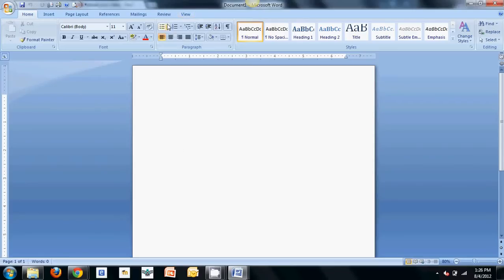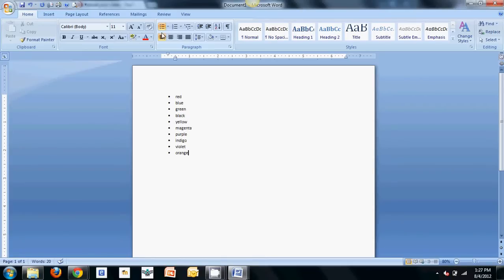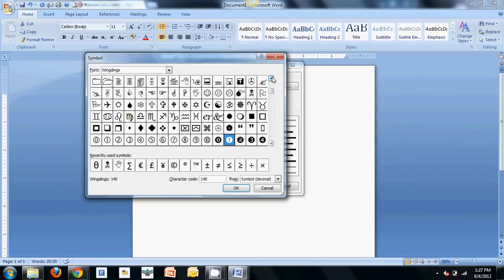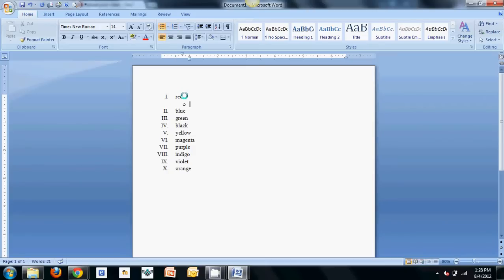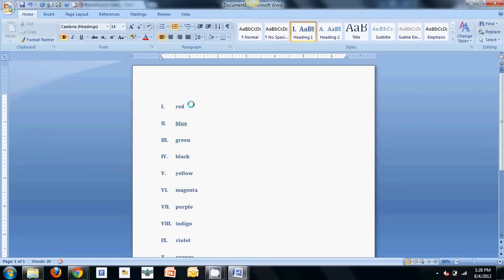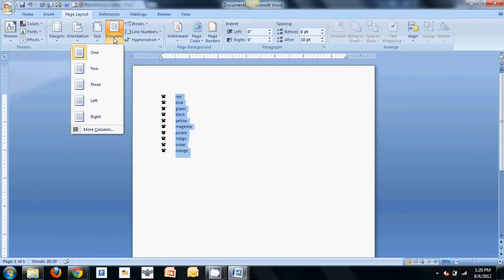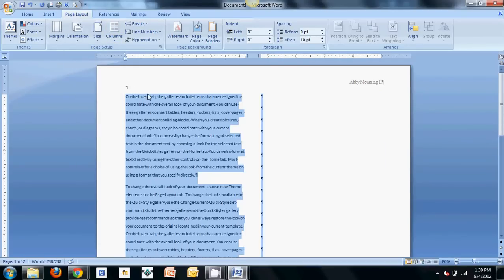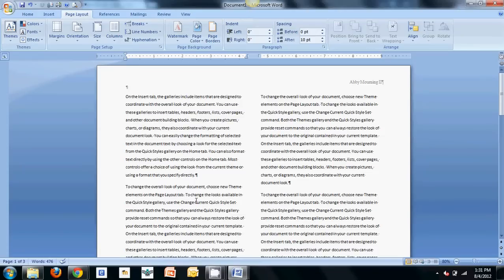Bullets and Columns